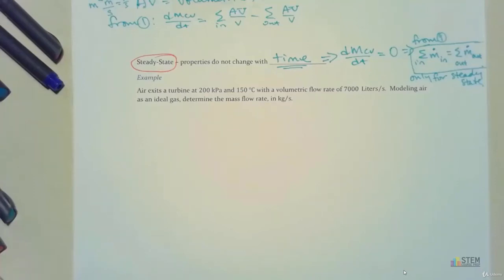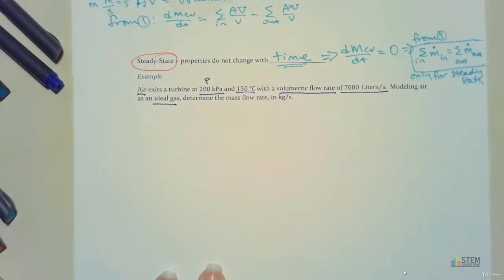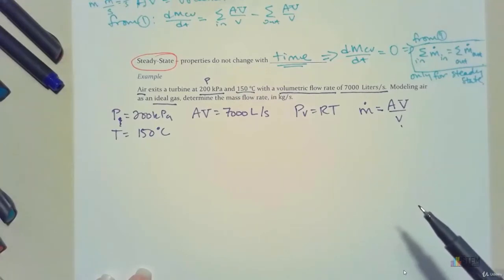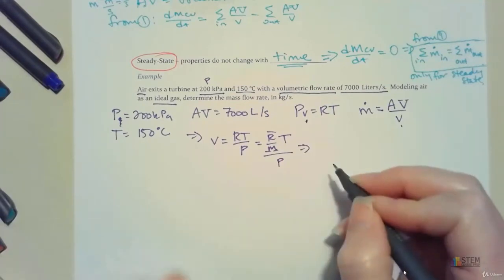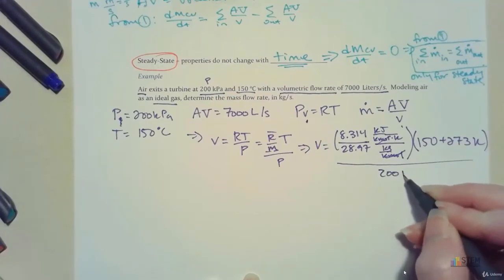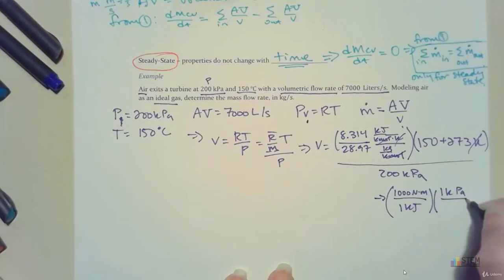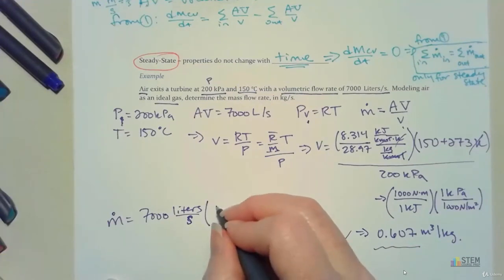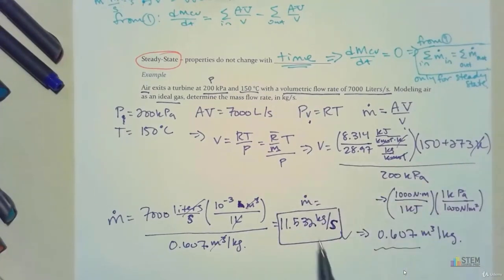49 4 2 Example 19